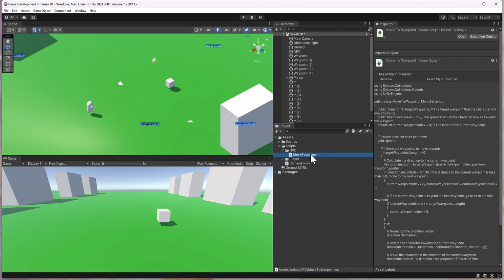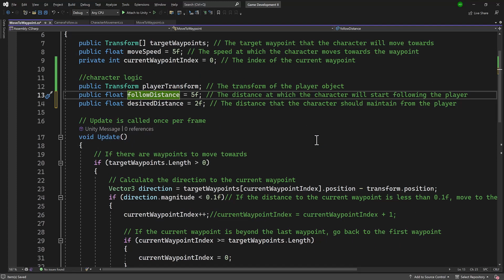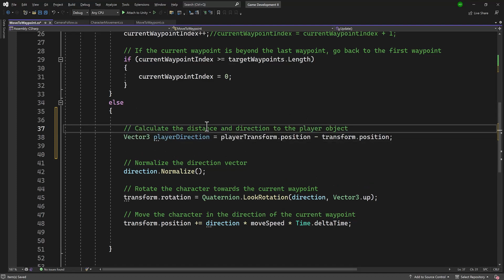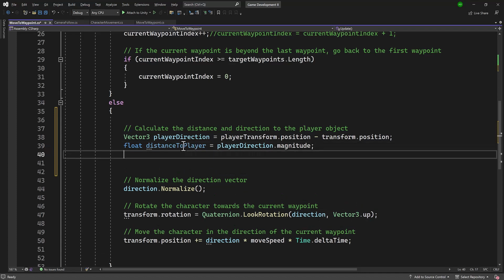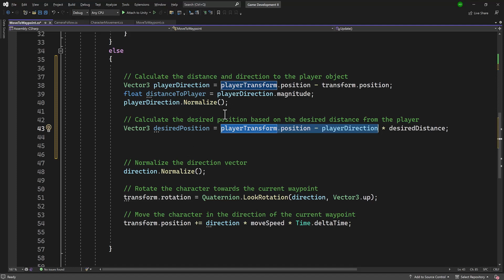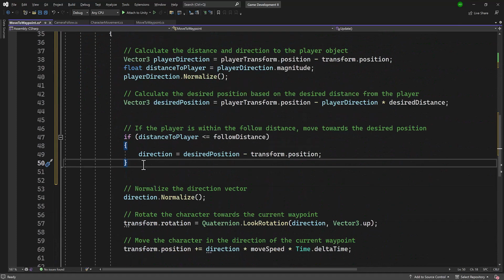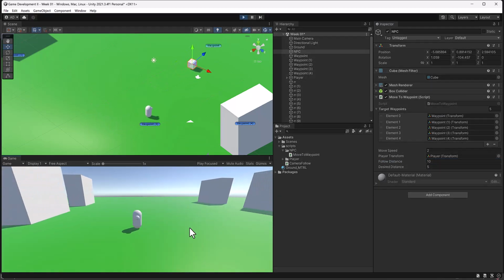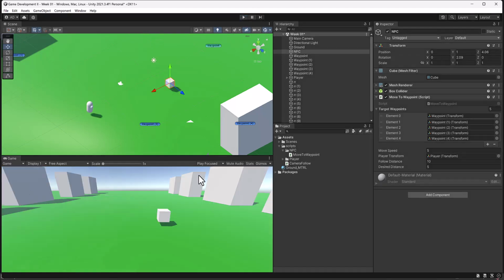05 Chasing the player